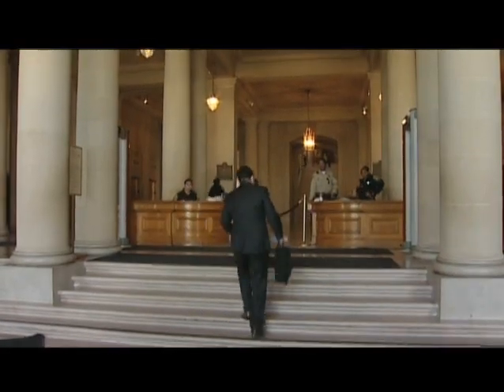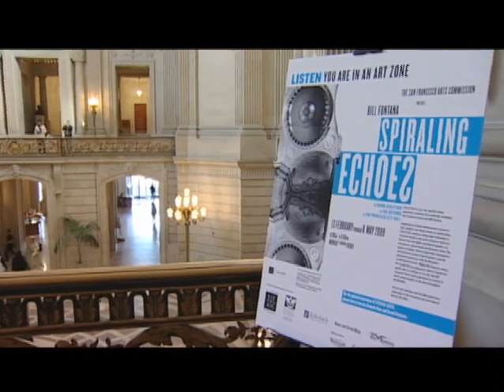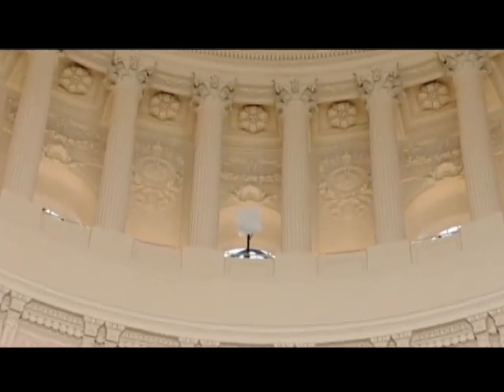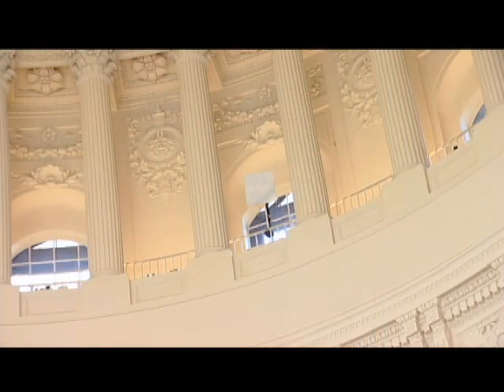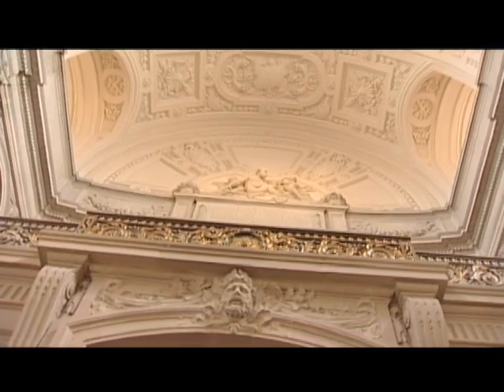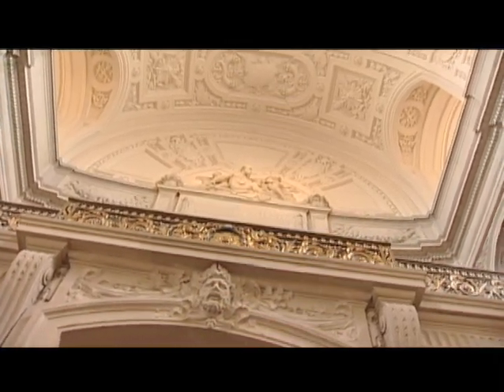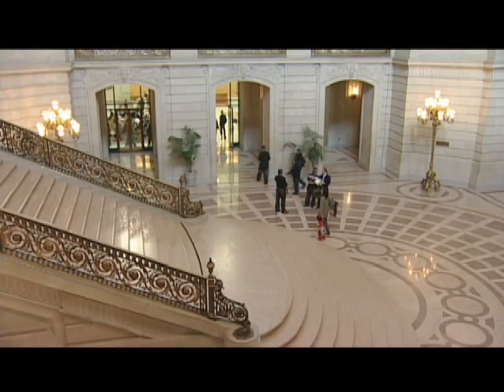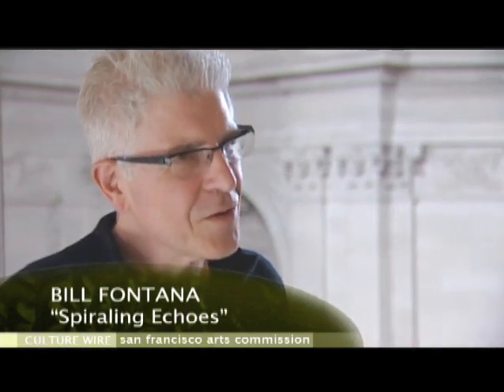Bill Fontana's Spiraling Echoes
Short version of Bill Fontana's "Spiraling Echoes" from Culture Wire episode 003.